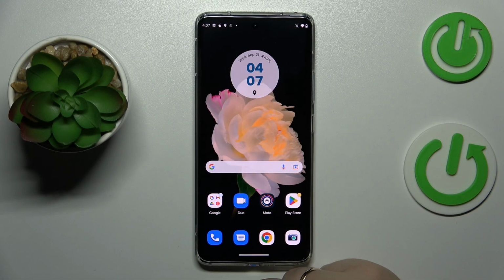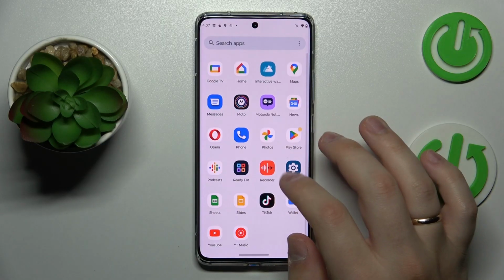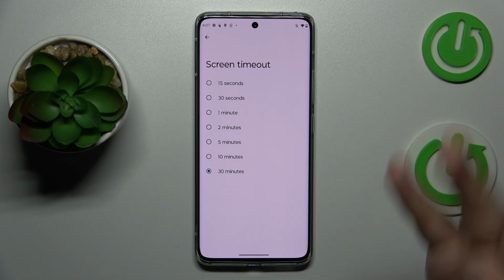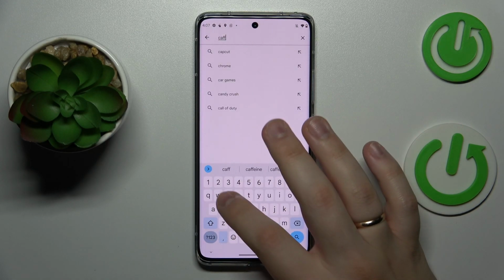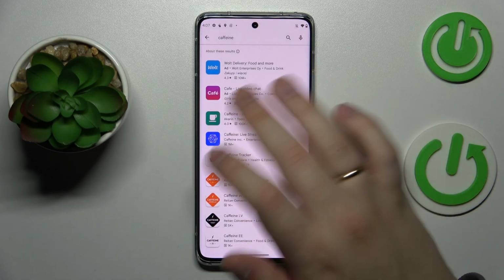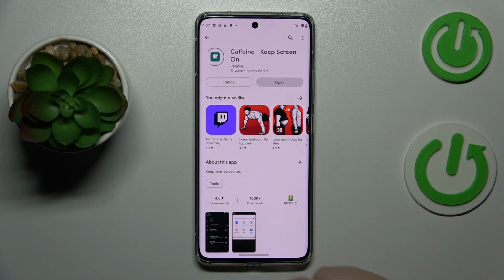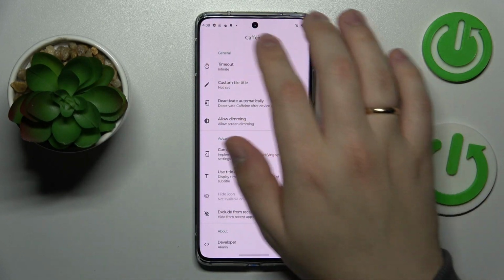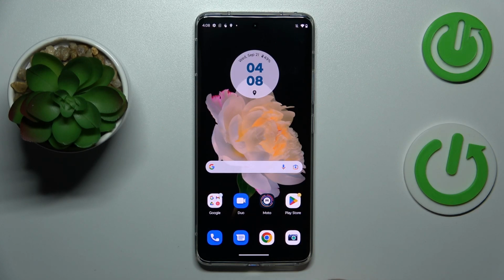How To Change Screen Timeout To Never on MOTOROLA Edge 30 Fusion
Check more info about MOTOROLA Edge 30 Fusion:
Are you wondering how to change screen timeout to never on MOTOROLA Edge 30 Fusion? In this video, we will show how to change screen timeout by using the Caffeine app.  Follow our steps and do it successfully.

How to change screen timeout to never on MOTOROLA Edge 30 Fusion? How to set up screen timeout on MOTOROLA Edge 30 Fusion? How to manage screen timeout on MOTOROLA Edge 30 Fusion?